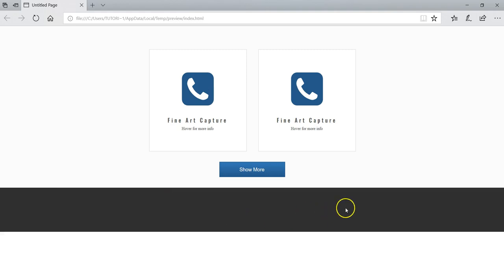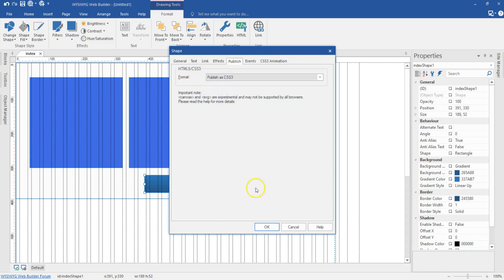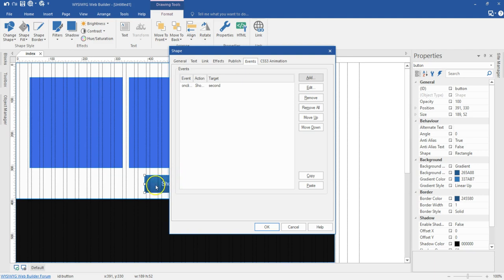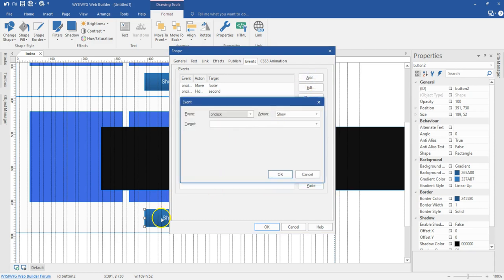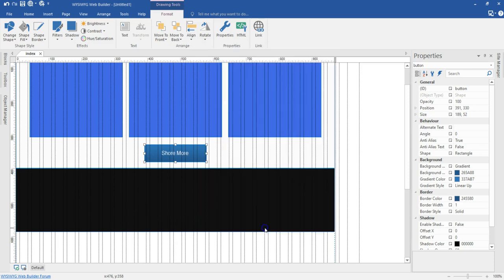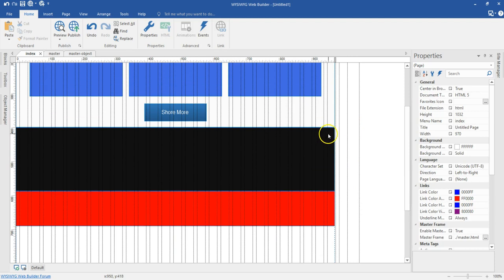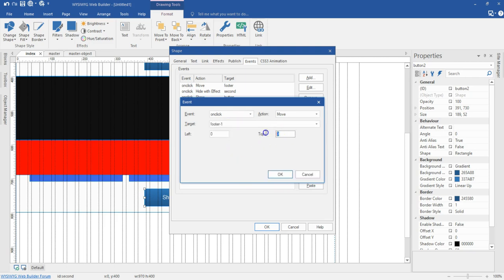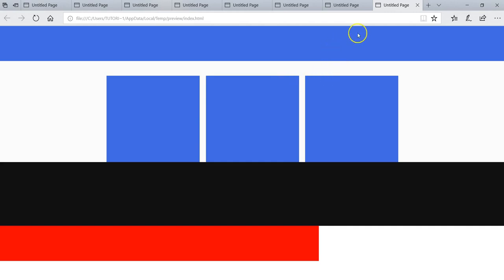Using events to display more information on a page in WYSIWYG Web Builder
In this video tutorial, events are used to display and hide objects to show more information on a page in WYSIWYG Web Builder. This can help you to keep a minimal content on a page, yet be able to show more information using events.